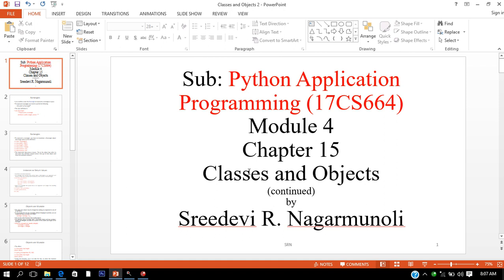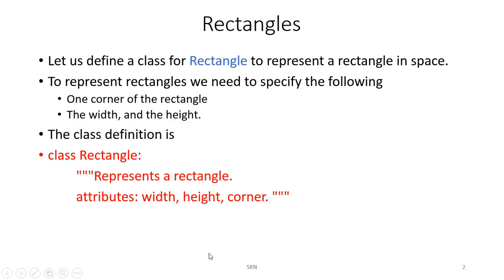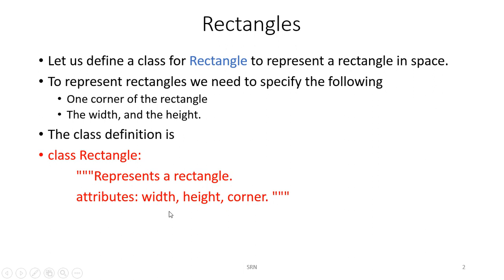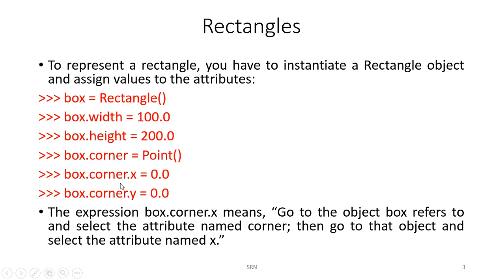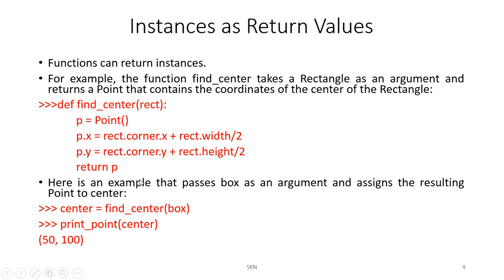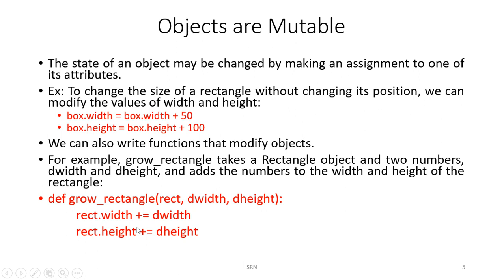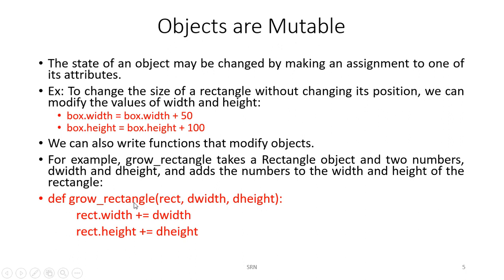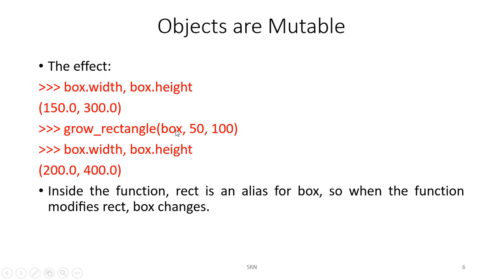Classes and Objects 2